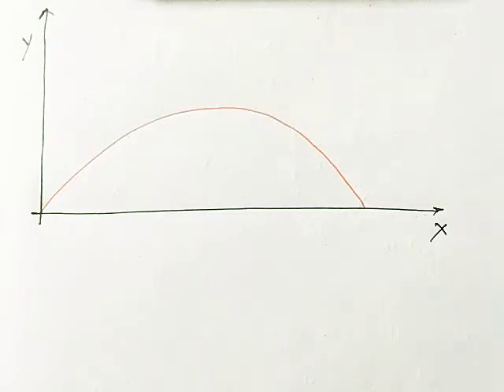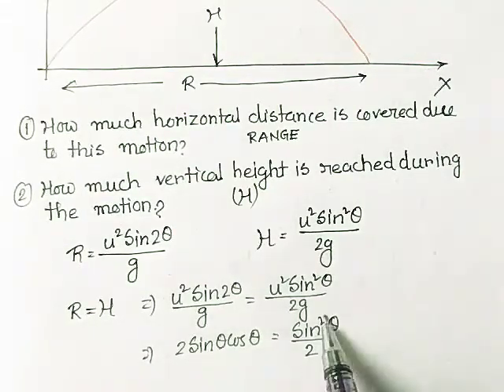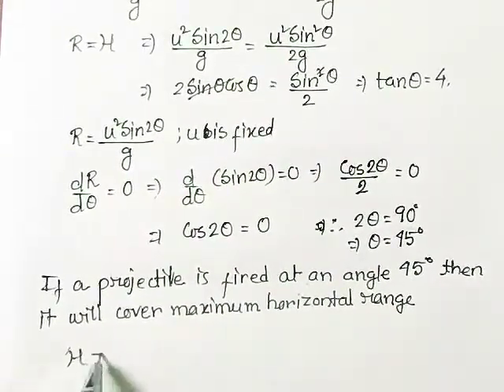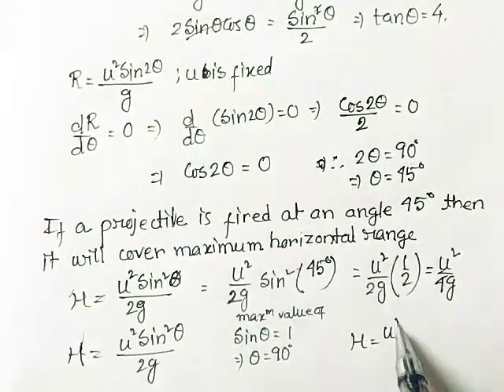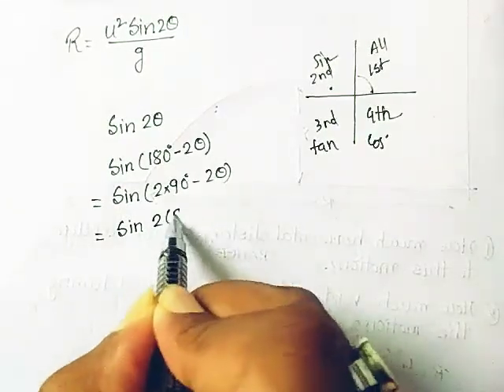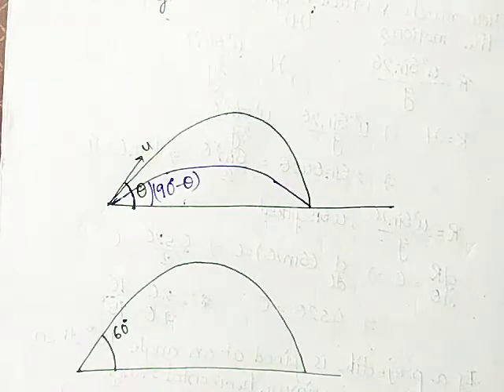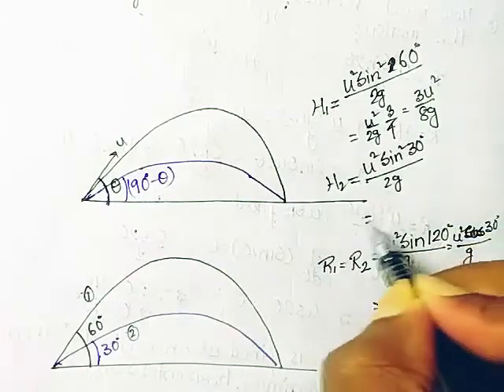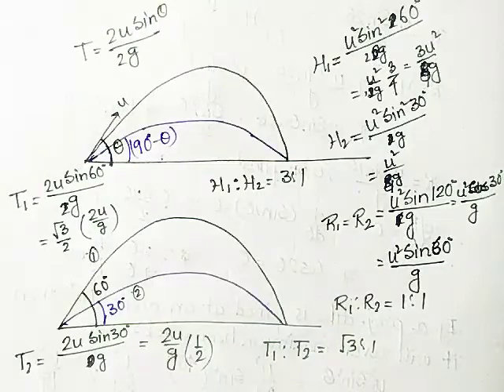Projectile Motion - 05 / Two Dimensional Motion | CBSE - ISC (Foundation) | IIT- JEE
Derivation of the equation of motion and calculating the Range , Maximum Height and Total time of flight is not satisfactory.
It becomes when try to stretch this quantities mathematically and apply it develop machinery and thereby can help thr mankind.